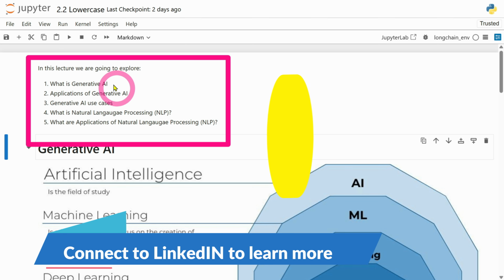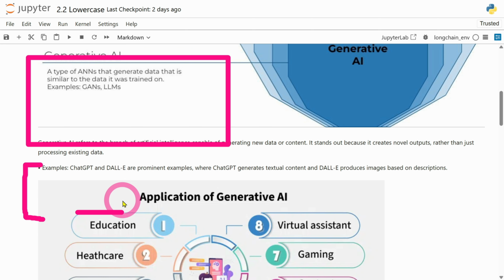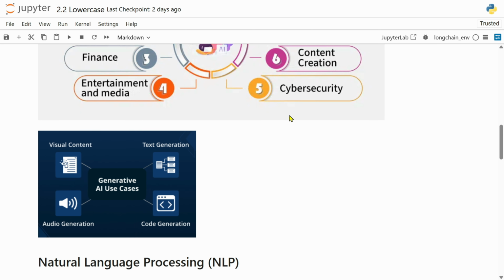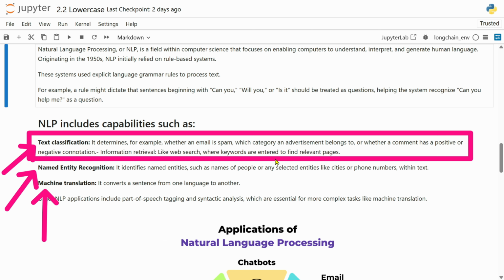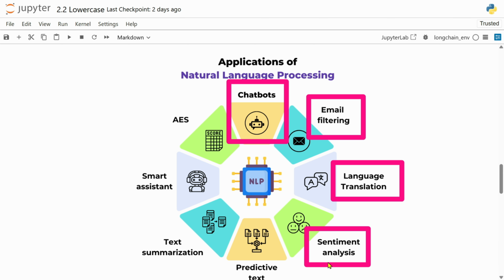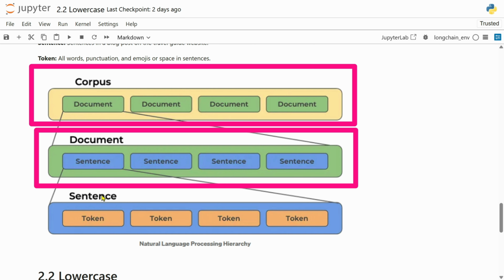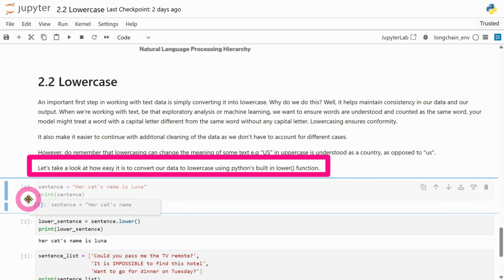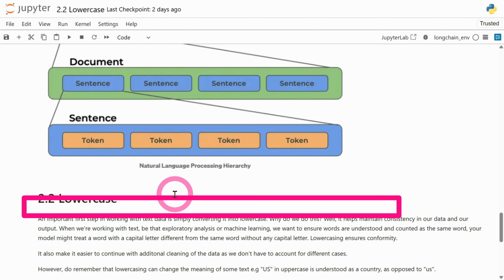1 NLP: How to convert text into Lower Case?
💡 In this lecture we are going to explore:

1. What is Generative AI
2. Applications of Generative AI
3. Generative AI use cases
4. What is Natural Langaugae Processing (NLP)?
5. What are Applications of Natural Language Processing (NLP)?
6. What are hi of Natural Language Processing (NLP)?

01 NLP How to convert text into Lower Case
02 NLP How to remove Stopwords from Text
03 NLP How to use Regular Expression in Text
04 NLP How to convert text into Tokens (Tokenization)
05 NLP How to perform Stemming over Text data
06 NLP How to perform Lemmatization over Text data
07 NLP How to convert text into N-Gram
08 NLP How to do Real Practical exercise over Text
09 NLP How to convert Text into POS (Part of Speech)
10 NLP How to tag NER in text
11 NLP How to perform pre-processing steps over Text data
12 NLP How to find Rule Based Sentiment in Text data
13 NLP How to use pre-trained Transformer models over Text data
14 NLP VADER and Practical methods over Text data
15 NLP How to convert Text into Bag of Word
16 NLP How to find TF-IDF in Text data
17 NLP How to find LDA in text
18 NLP How to find LSA (Latent Semantic Analysis) in Text data
19 NLP How to train Text Data over Custom classifier (combined)
20 NLP How to complete a Capstone Project on Text Data
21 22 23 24 GPT and LLM GPT Models Text Summarization LangChain Introduction Teleperformance Case Study
25 26 GPT and LLM HuggingFace Transformers
27 GPT and LLM ChatBot, Question and answer models with BERT
28 GPT and LLM How to Use XLNet for Text Classification Preprocessing Embeddings & Fine Tuning Explained
29 Setting up the Env for LLM
30 Setting up the Open Key through Environment Variable
31 The OpenAI API through env file
32 LLM How to Set up the behavior of ChatGPT OpenAI model
33 How to Use LangChain with OpenAI – Full Guide!
34 Mastering LangChain ChatOpenAI Model IO in Python
35 LLMChain
36 Does AI Have Buffer Conversation Memory
37 Conversation Buffer Window Memory
38 Conversation Summary Memory
39 Combined Memory
40 Mastering LangChain Output Parsers !
41 LCEL LangChain with OpenAI to build powerful
42 LCEL LangChain & OpenAI Build Smarter AI Apps with Streaming
43 LCEL LangChain Graphing Runnables Visualizing AI Pipelines with OpenAI
44 LCEL LangChain RunnableLambda Simplify AI Pipelines with Custom Functions
45 RAG LangChain RunnableLambda Simplify AI Pipelines with Custom Functions
46 RAG Document Indexing with DOCX2TXT for Smarter Retrieval
47 RAG LangChain Text Embedding & Indexing with OpenAI for Smarter Retrieval
48 LangChain RAG Vectorstore Indexing with OpenAI & ChromaDB

✅ Generative AI Basics to Advance course covers a comprehensive guide